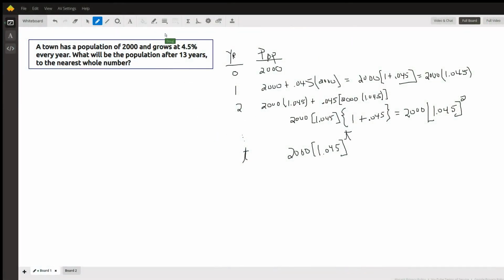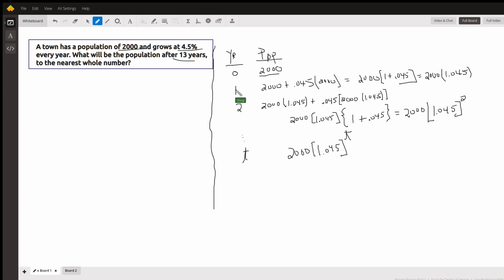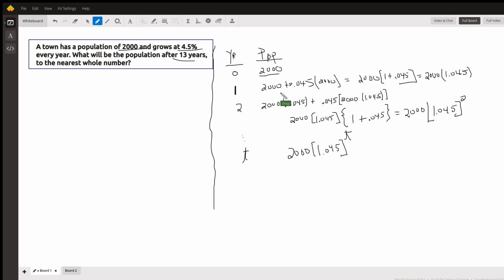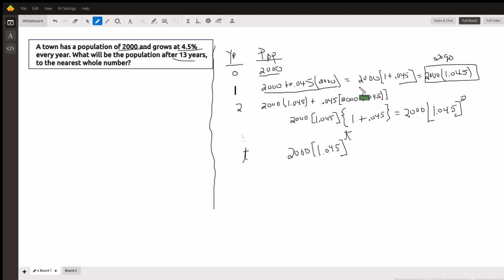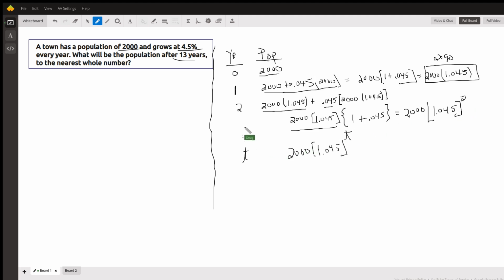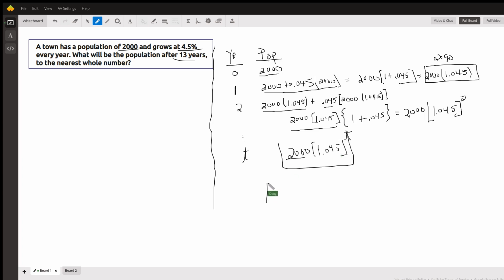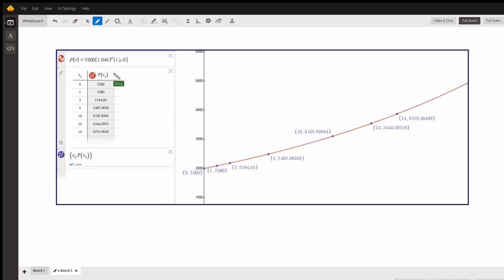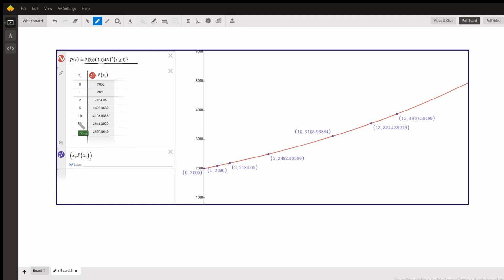Create an exponential growth function to determine population of a city after 13 years.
Question: A town has a population of 2000 and grows at 4.5% every year. What will be the population after 13 years, to the nearest whole number?

Answered By:

Doug C.